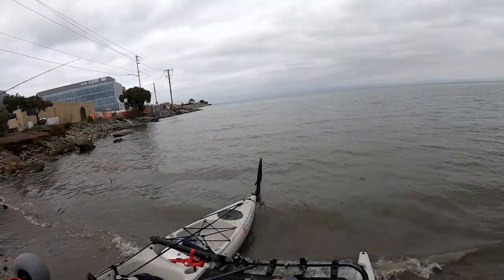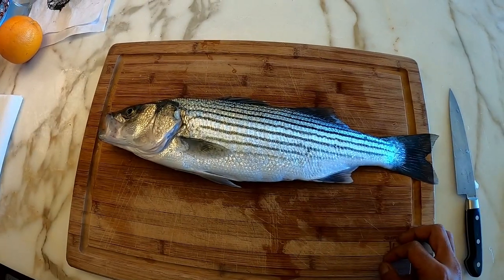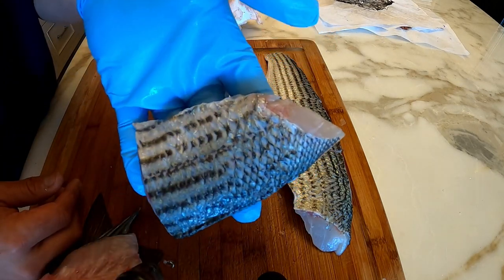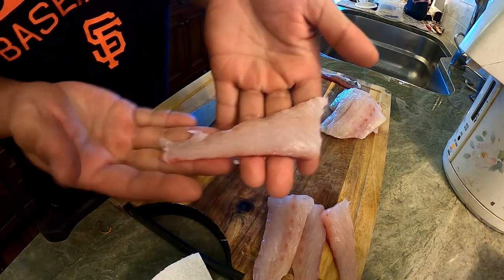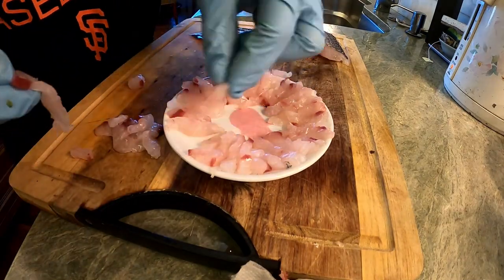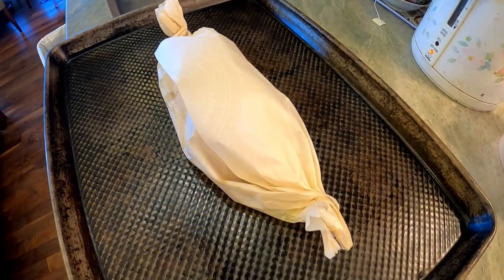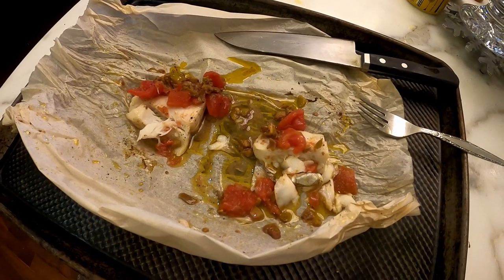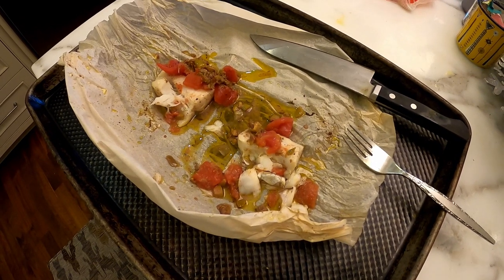Striped Bass Fishing Catch and Cook.. Sashimi??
Catch and cook striped bass west coast style!  Today we are cutting up some sashimi and baking a "date night" style fish dinner! Hope you enjoy
**Please check all the laws and regulations in your area before you go fishing.

Filming Equipment:
GoPro Hero 7
GoPro Extra Battery
Samsung 256gb EVO Memory Card
Microphone Wind Screen
Microphone Adapter
GoPro Housing
Screen Protectors
GoPro Flex Mount
Chest / Head Mount

Crab Gear:
Kufa Crab Harness
Crab Hoop
Crab Pot
Catch Bag
Float / Buoy
Bait Bag- C
Measuring Gauge
Zip tie

Fishing Gear:
Pelican Elite 30 QT Cooler
Hobie AI Kayak
Riot Mako 12 Kayak
Hobie Passport Kayak
Daiwa Saltist Reel
Shimano BioMaster SW10000HG
Penn Battle II
Diawa BG spinning reel
Shimano Sienna 2500
Daiwa Saltist 6'6 Rod
Okuma Longitude Surf Rod
Shasta Tackle Sling Blade
Owner Stinger Treble Hook size 2
Octopus Hook size 1/0
Diawa J Braid x8 30#
Seaguar Fluorocarbon Leader
Halibut Spreader Bar
YakGear Folding Fish Ruler
Game Clip / Stringer
Pro-Cure Bait Wax
Coleman Extreme Marine Cooler 150q
Major Craft Jigpara Slow
Yozuri Hydro Squirt
Whopper Plopper
Daiwa SP Minnow Floating
Rapala X-Rap
Sebile Stick Shadd
Heddon Super Spook
Rod Leash
Fish Grips
Kage Gaff
Lil Sucker
VHF Radio
Gerber Safety Knife
MTI Fishing PFD
Kayak Wheels